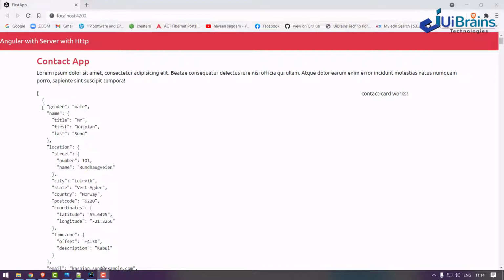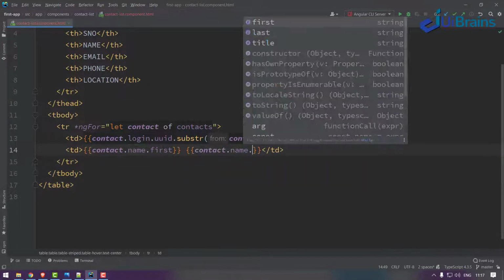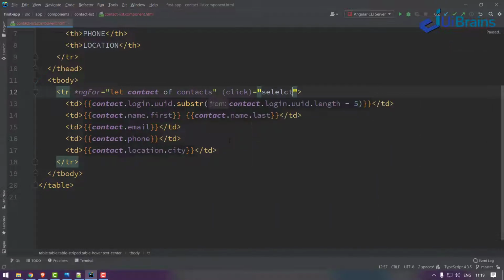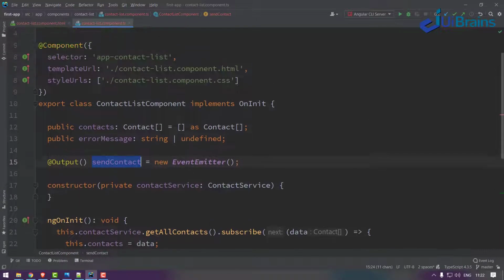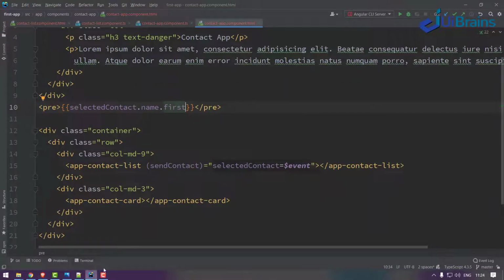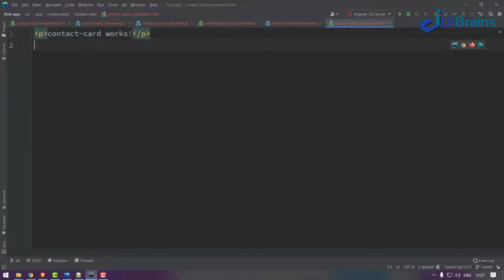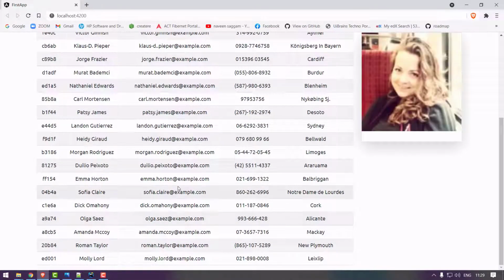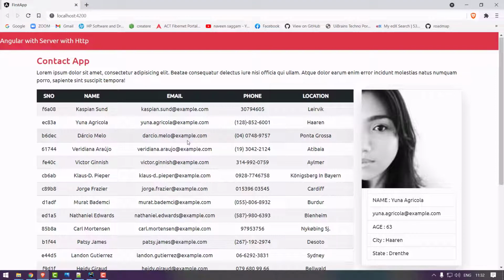34 Angular Contact App 2 | Angular 12 Tutorial | NAVEEN SAGGAM